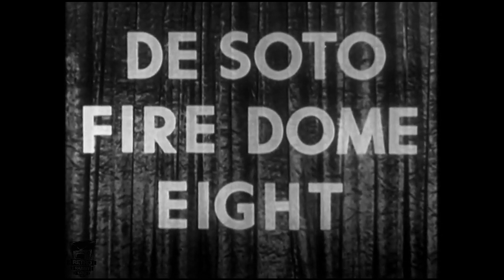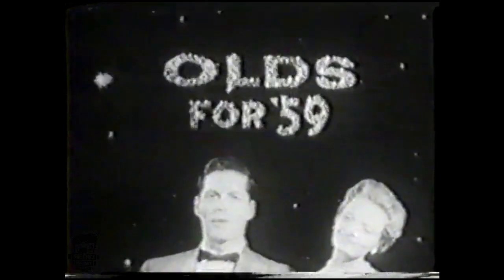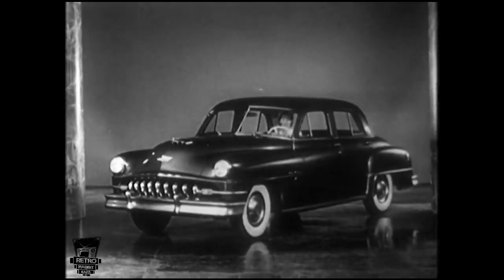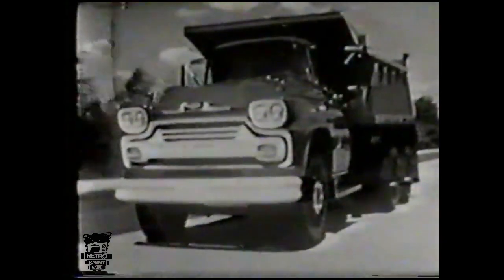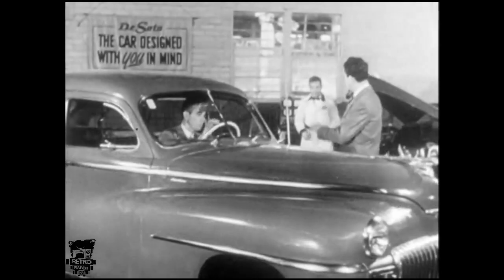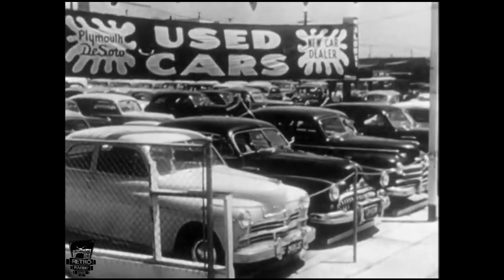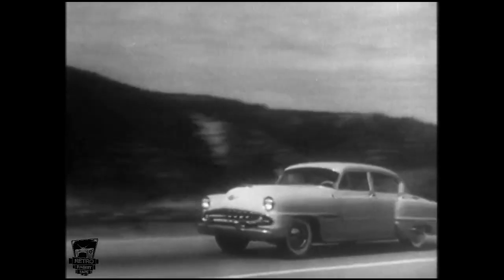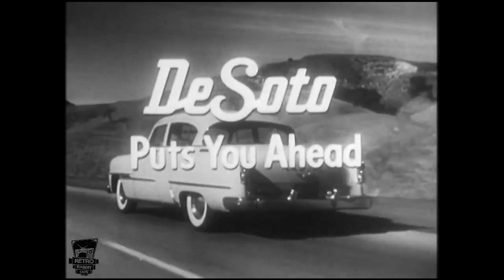1950's Car And Truck Commercial Compilation Vol. 3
Collection Of Some Black And White 1950's Car And Truck Commercials Featuring 1952 Desoto Firedome Eight, Oldsmobile Holiday Mini Coupe, Sports Sedan, 1958 Chevy Trucks, Plymouth, 1958 Chevy Bel-Air Impala Sports Coupe! And Much More!
Volume 3

Commercials Shown In This Compilation Are:

1. 1952 desoto Firedome Eight
2. 1959 Oldsmobile Holiday Mini Coupe, Holiday Sports Sedan
3. 1952 Desoto Power Steering
4. 1958 Chevrolet Trucks
5. 1950's Desoto Plymouth Used Dealers
6. 1958 Chevrolet Bel Air Impala Sports Coupe
7. 1950's Desoto Air Conditioning

For more information on the product(s) shown in the above video be sure to check out their respective websites!

Originally converted from a VHS tape in our possession
This video is being presented for historical preservation, educational, and entertainment purposes.